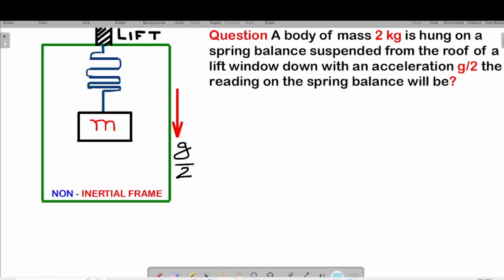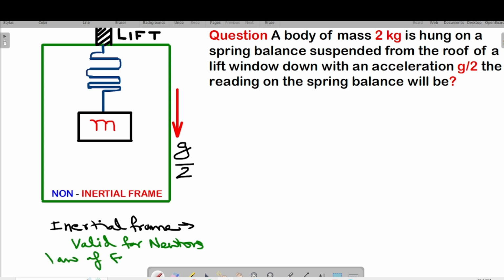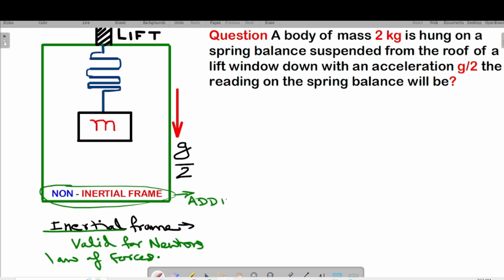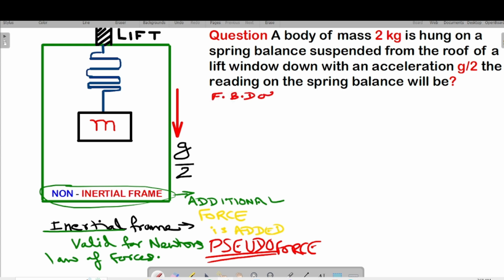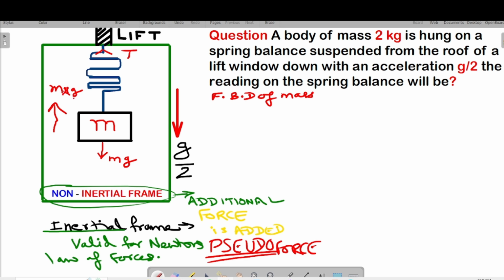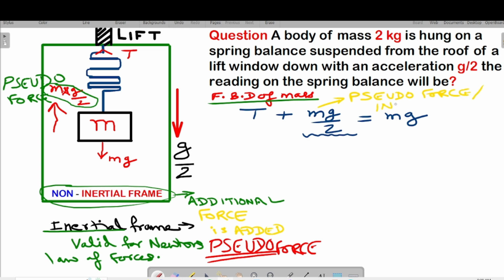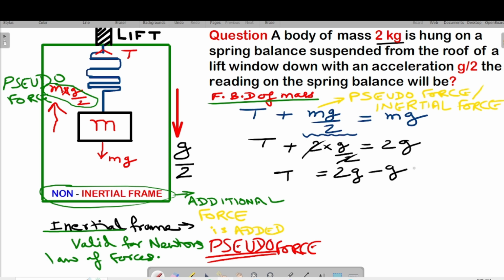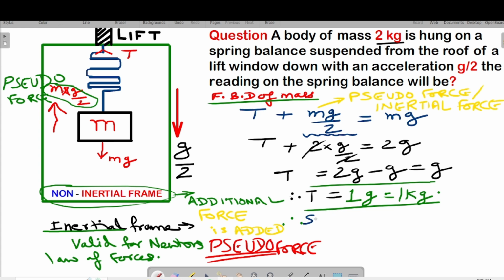Part 2 🛗 2kg Mass Suspended on Spring balance in LIFT.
Question A body of mass 2 kg is hung on a spring balance suspended from the roof of a lift window down with an acceleration g/2 the reading on the spring balance will be?
Since Tension in the spring balance is T= g
Therefore the weight as read by Spring balance ⚖️ = g = 1kg
class
learn
learning
study
school
competition
knowledge
technology
technique
trick
idea
concept
style
class
Theorem
Law
Pseudo Force
Inertial Frame of Reference
Non Inertial Frame of Reference